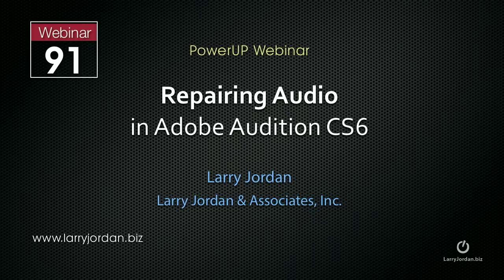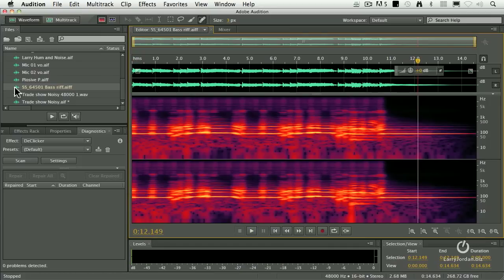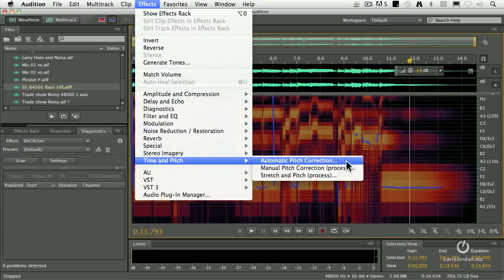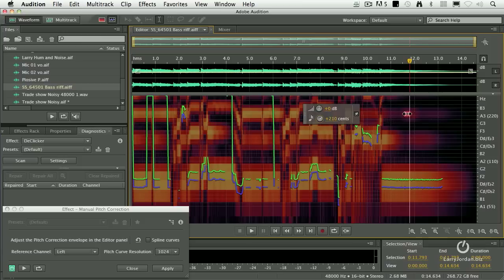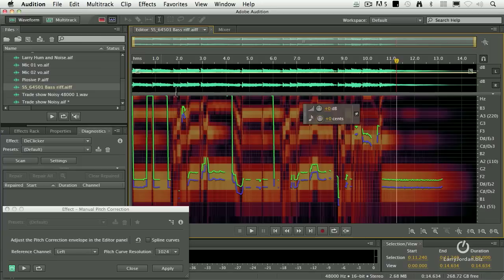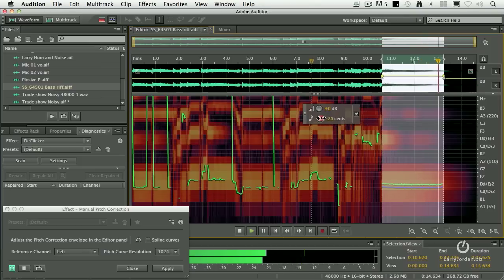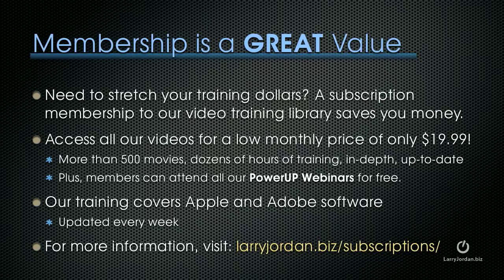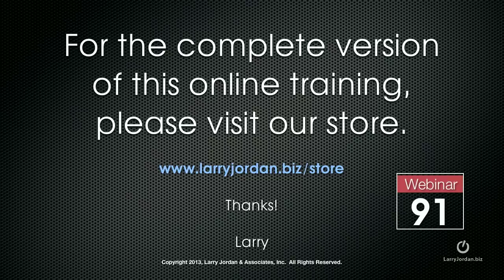Adobe Audition - Change Pitch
- In this Adobe Audition webinar excerpt, Larry Jordan shows you how to change pitch in a piece of audio while editing. Get the complete training, Repair Bad Audio in Adobe Audition CS6, - Enjoy!

You can order my book, Adobe Premiere Pro Power Tips: Secrets, Shortcuts, and Techniques, today. And tell a friend!